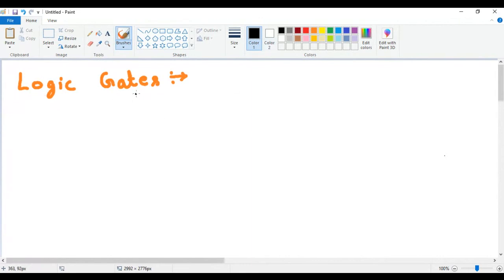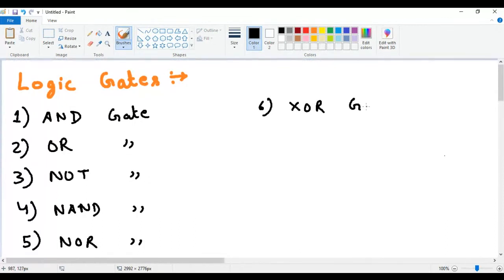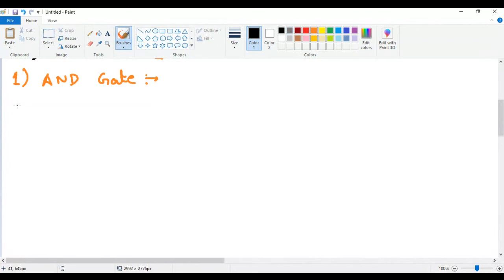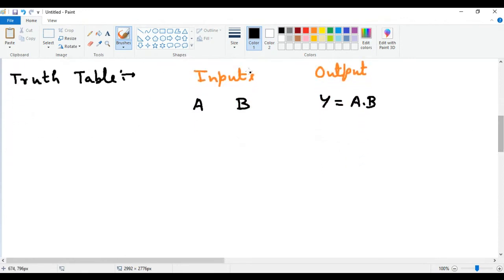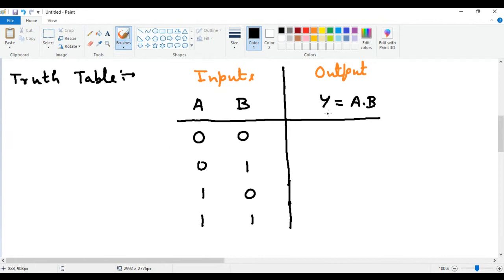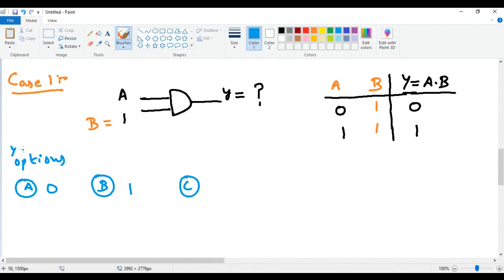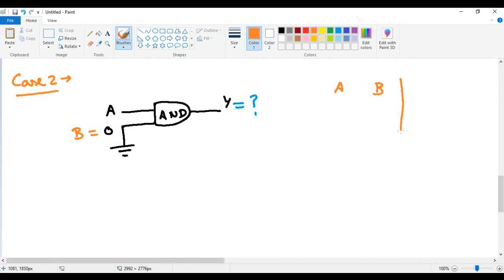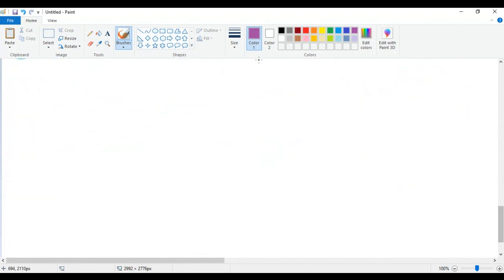AND GATE II AND GATE LOGIC II AND GATE IC 7408 II AND GATE COMPETITIVE EXAM CONCEPTS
Hello dear viewers, this video is about logic gate and more specifically about AND GATE. In competitive exams various questions can be asked from this topic, so we try to cover it from the scratch.

4) Card Probability # Probability CBSE 10th class # Probability competitive exam